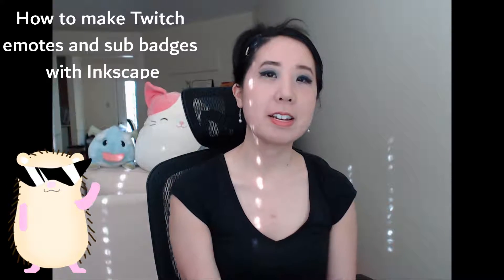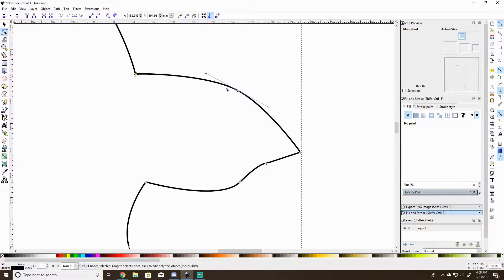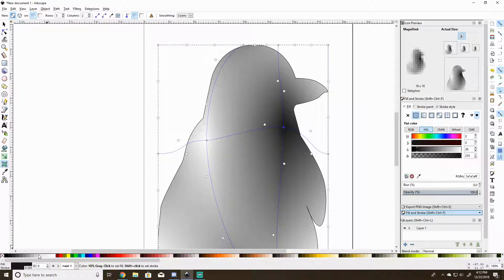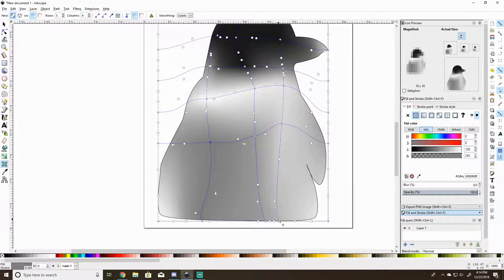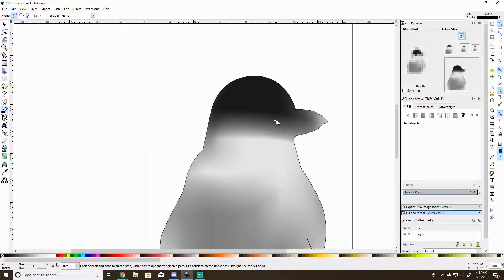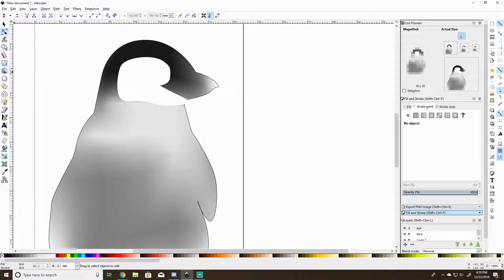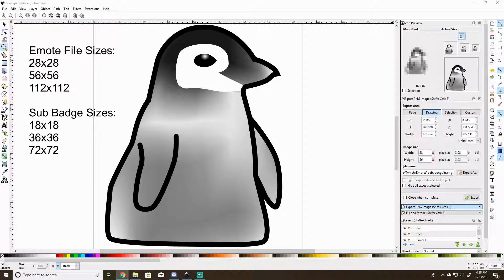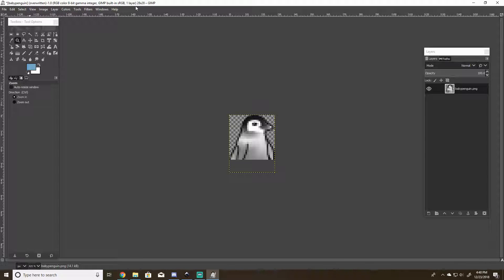How to Make Twitch Emotes / Sub Badges with Inkscape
Welcome to my Inkscape VideoTutorial! Inkscape is an amazing program that is almost as good as Adobe Illustrator, but it is FREE!

I make Twitch emotes and sub badges and thought it'd be useful to show a bit of my process. Inkscape is the perfect tool for Twitch graphics.

In this tutorial I cover my most commonly used tools when creating a design.